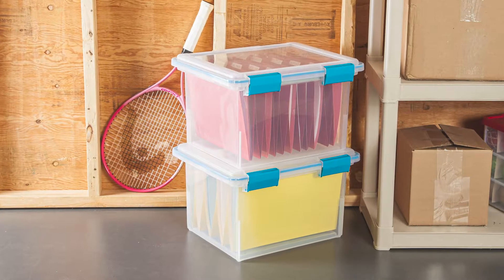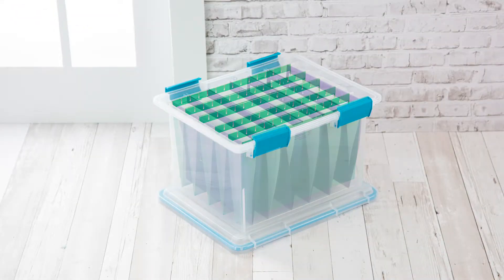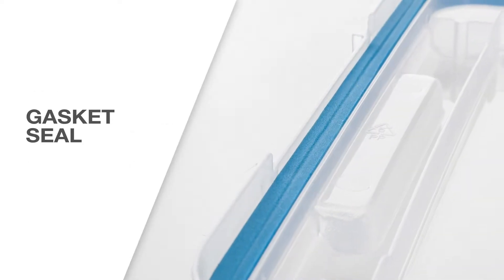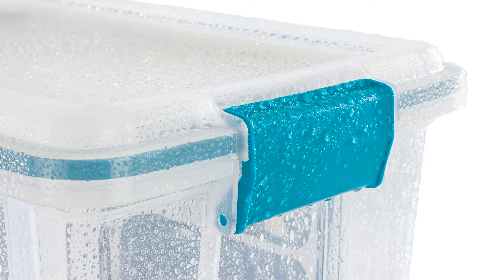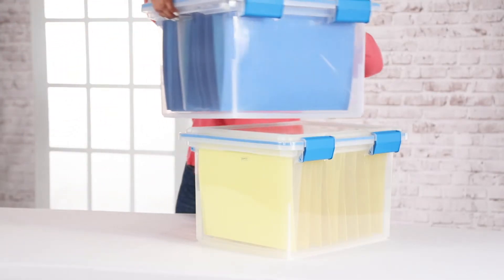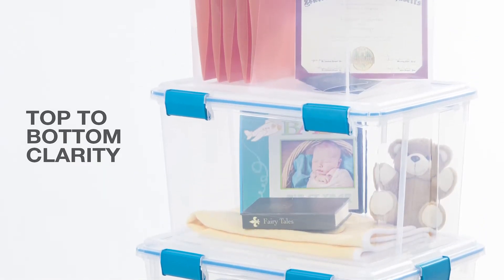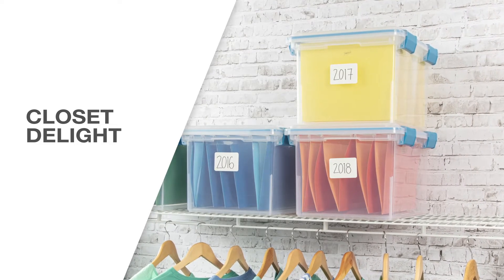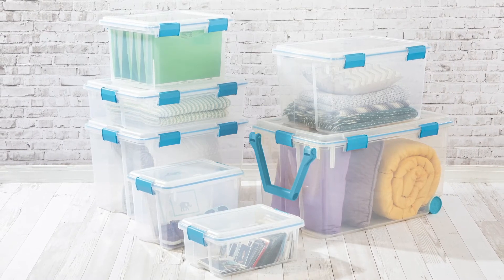Sterilite 32 Quart Gasket Box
The Gasket Box line is the ideal storage solution for keepsakes, photographs, important documents, linens, and other items that need to be stored away and protected. Gasket Boxes offer a gasketed seal to safeguard items from both air and moisture, keeping those special belongings safe from the elements, dust and pests. Durable, tight-fitting latches keep the lid secured to the base, and the clear lid and base allow contents to be easily identified, without opening the lid.

The 32 Quart Gasket Box accommodates legal and letter size hanging folders and is ideal for organizing and protecting school projects, paperwork and photographs. The gasketed seal also helps to keep pet food and other bulk foods fresh longer. The Gasket Box line has six sizes, ranging from 12 Qt to 80 Qt, providing a variety of storage options for those items that need to be kept safe as well as for longer term storage needs.

The overall assembled dimensions for this item are 18 1/2" x 14 7/8" x 11 1/8”